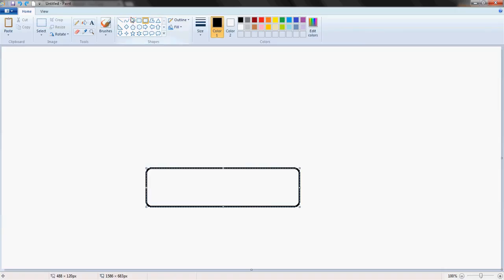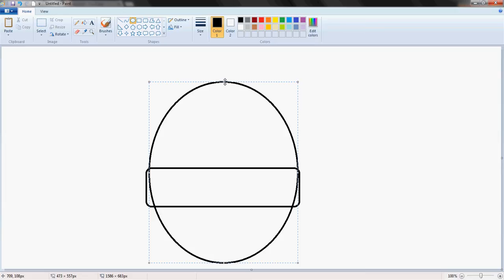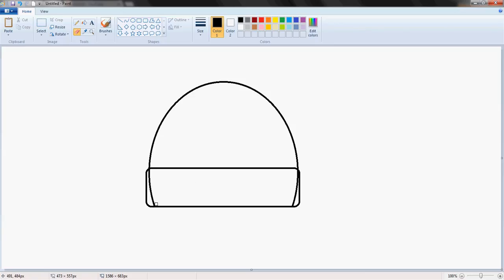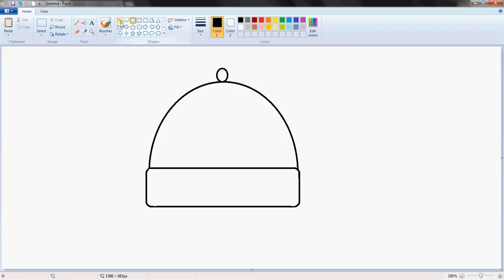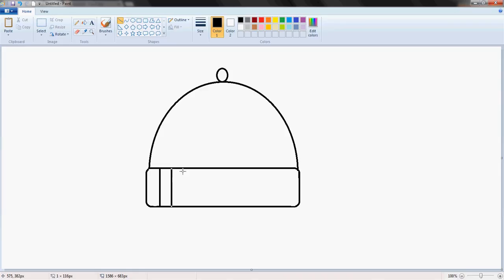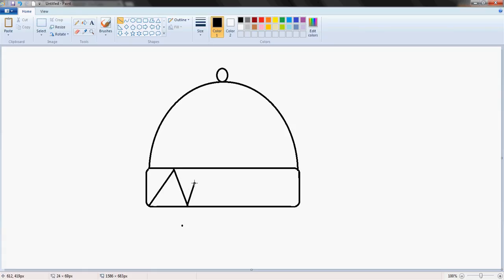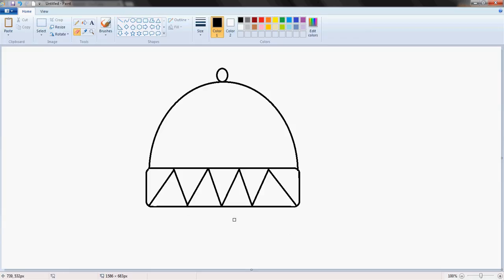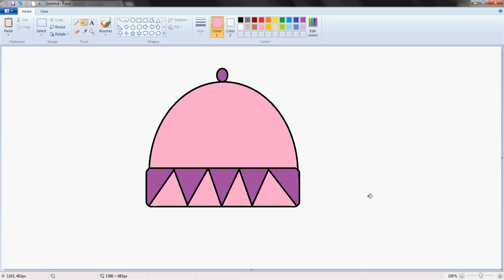How to draw a winter a winter hat on paint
This is a tutorial showing how to draw a winter hat in Microsoft Paint